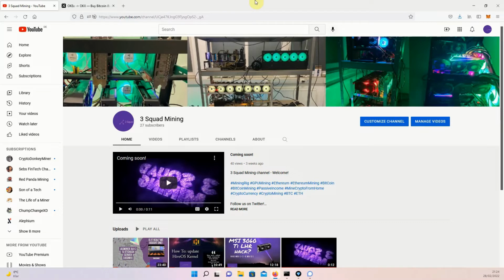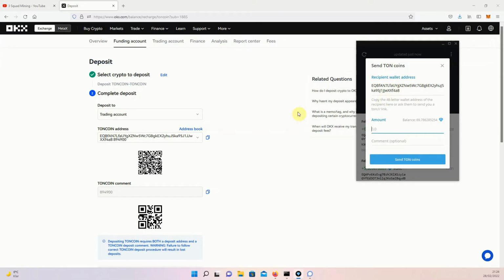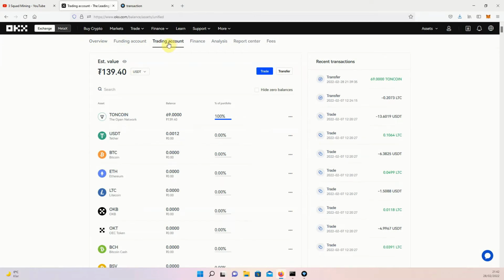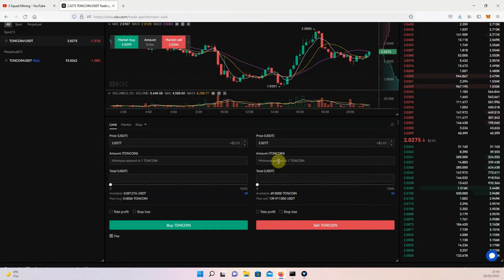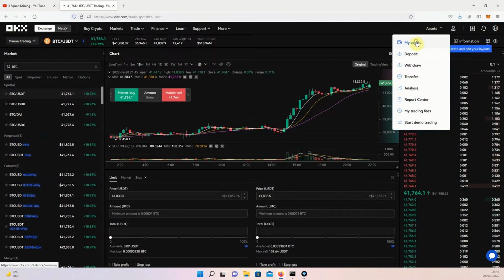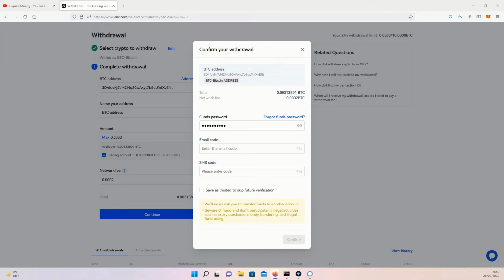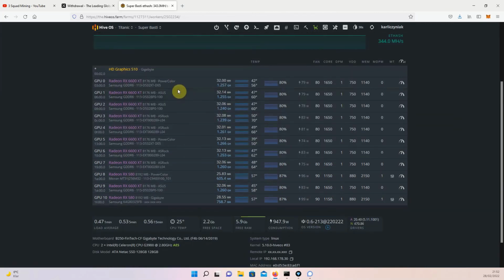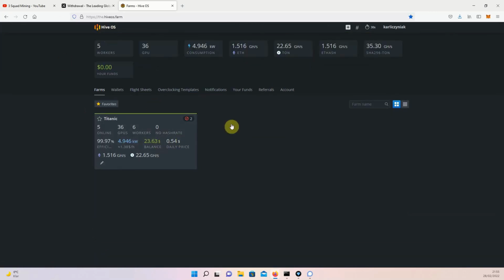How to withdraw and Trade TON coin!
In this video, I will walk you through depositing TON coin to OKX exchange, swapping it for USDT and then finally to BTC for a cash out!

📕 Looking for a trading platform to swap your crypto? Try OKEx for where I swap my coins!